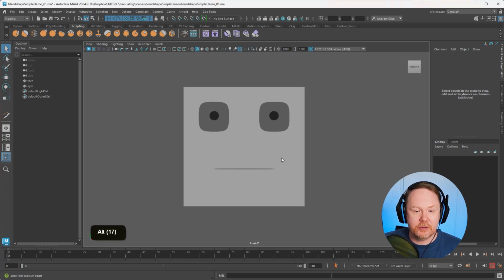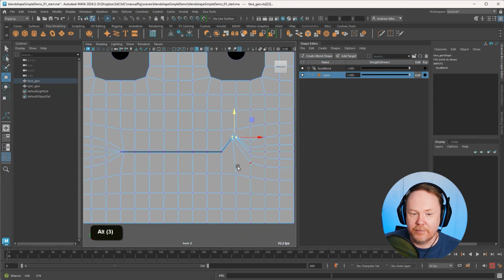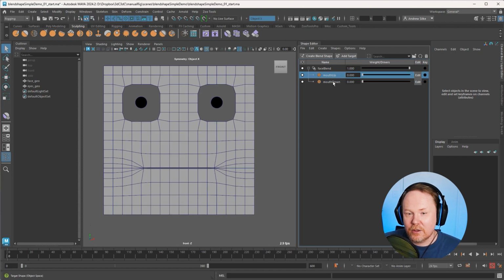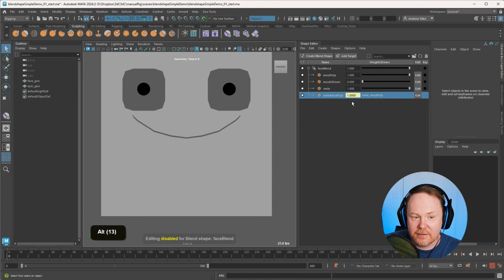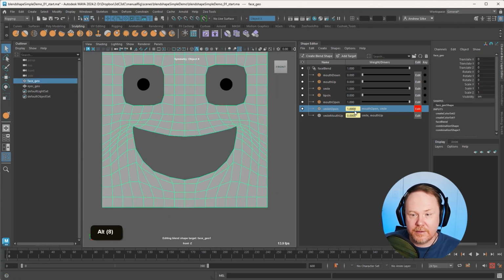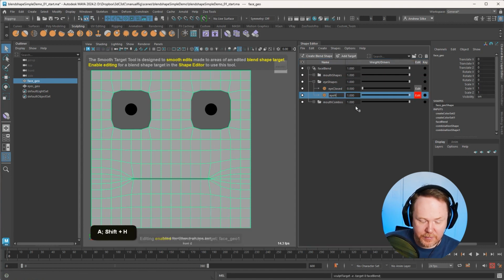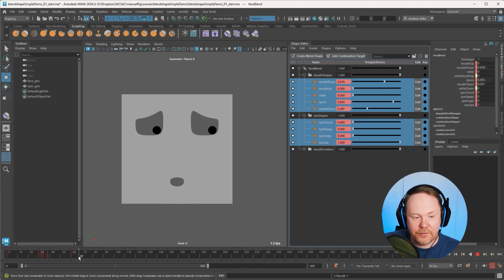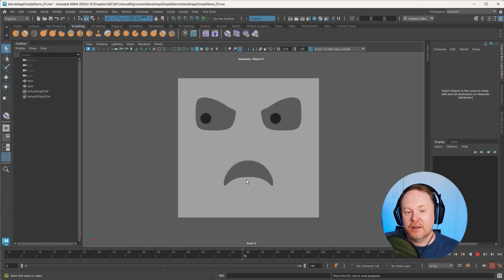Blendshapes Introduction UTS 2nd year